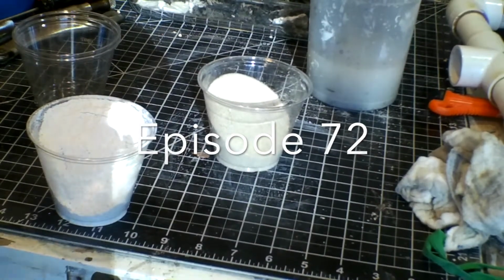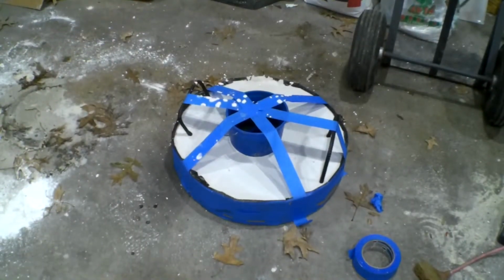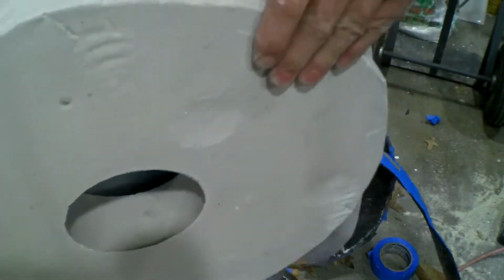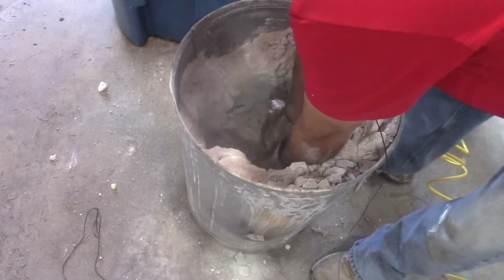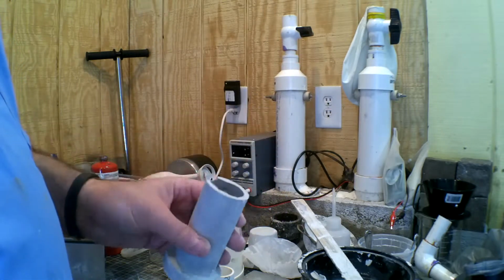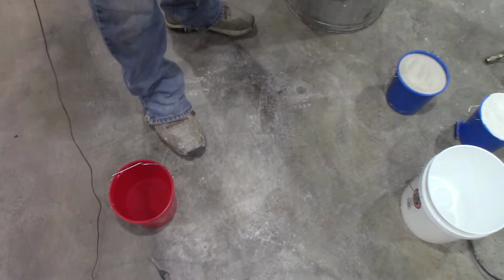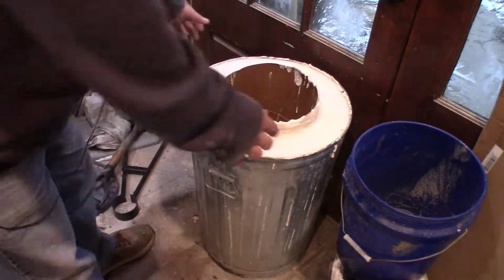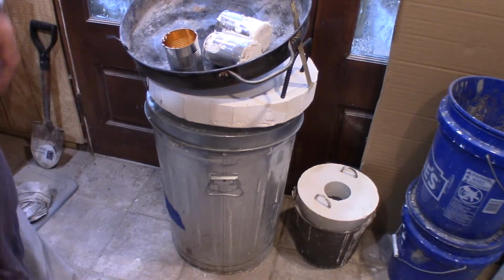Episode 72: Getting Ready for the 2019 Burning Season